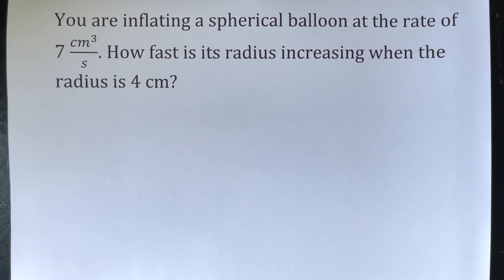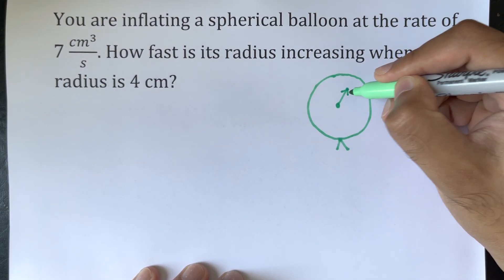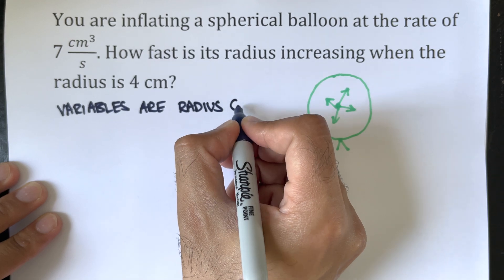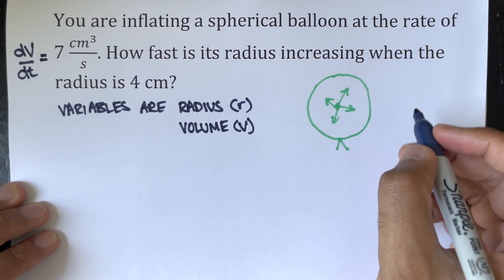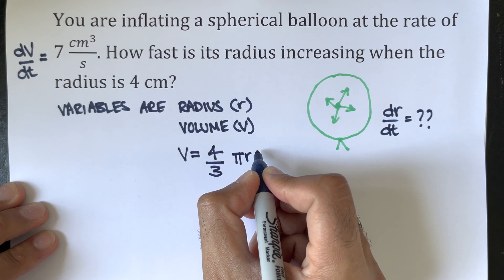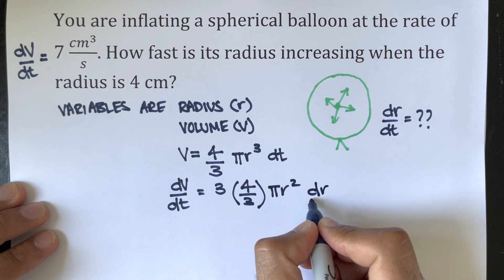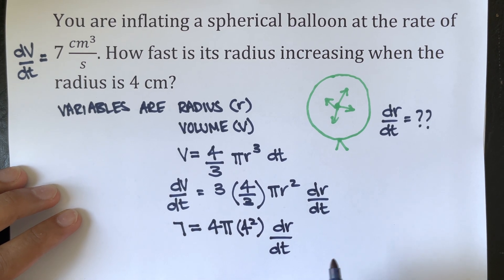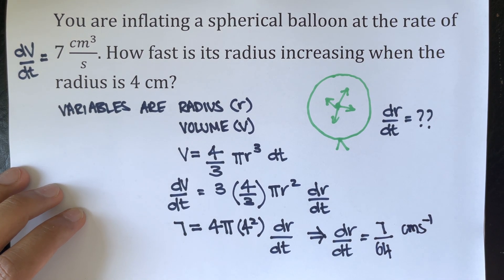Related Rates - Inflating Spherical Balloon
You are inflating a spherical balloon at the rate of 7 𝑐𝑚3/𝑠. How fast is its radius increasing when the radius is 4 cm?